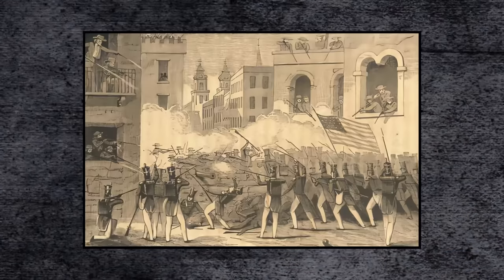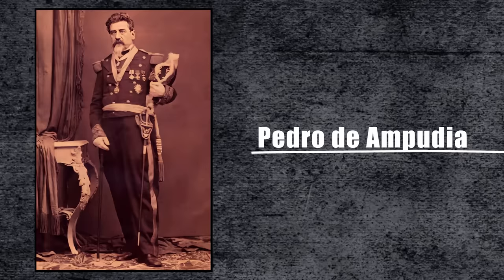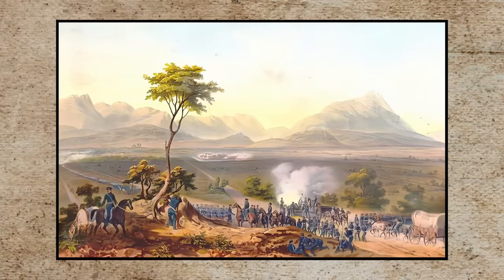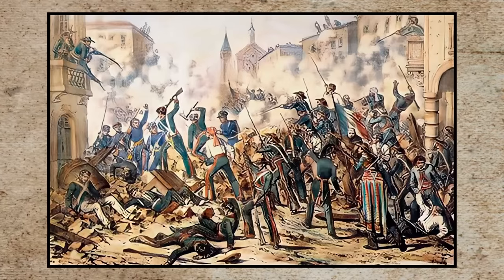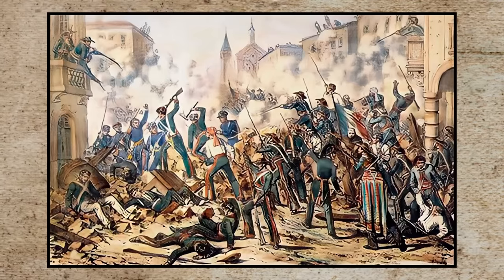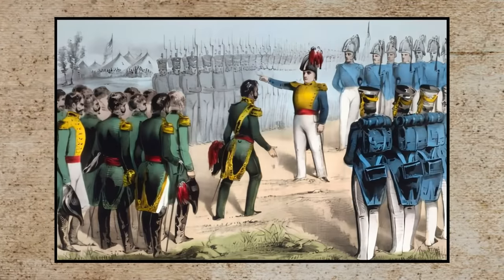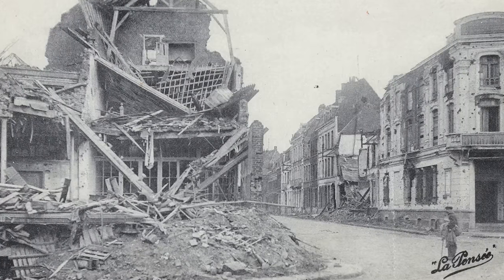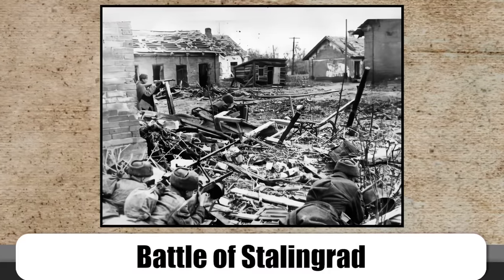The Art of War: Urban Warfare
Explore the history and tactics of urban warfare, where the environment rewrites the rules of engagement, and defending forces have the advantage. Learn from historical and modern-day examples of siege tactics and subterranean advantages.